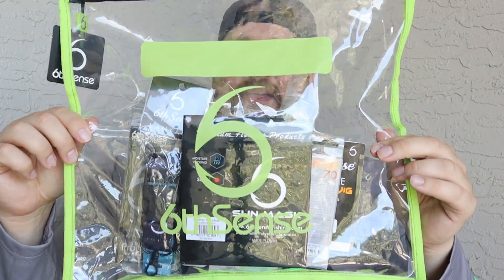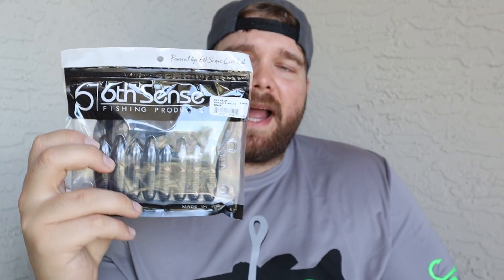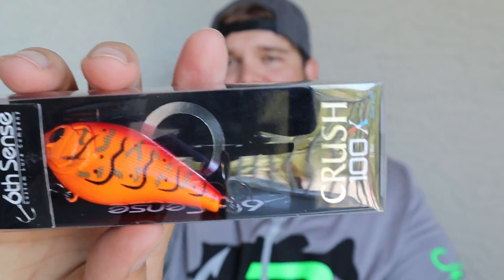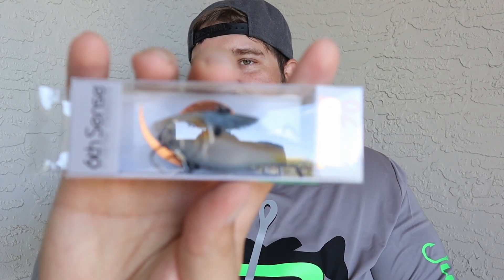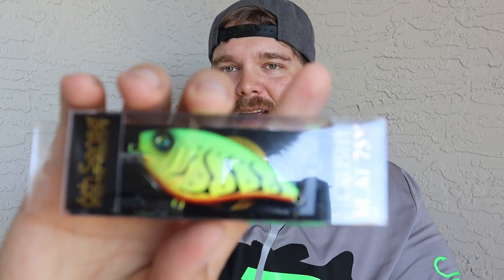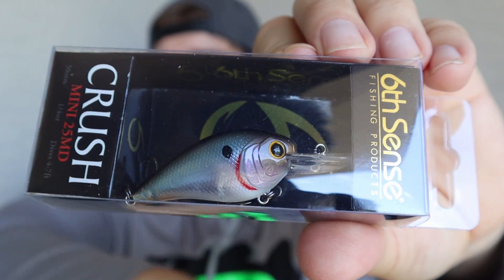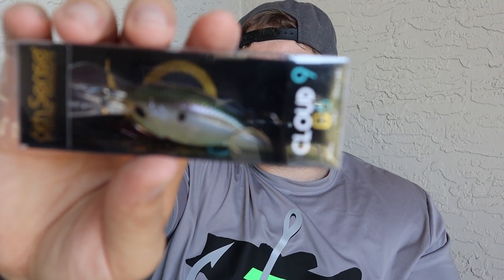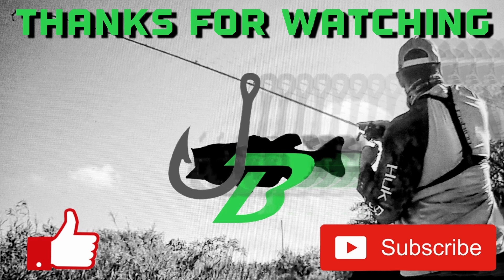6th Sense Prespawn Bundle Unboxing (Tackle Tuesday)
Unboxing the 6th Sense Pre-spawn bundle.  Bought this right after the spawn on a big sale. This bundle has great value. Hope yall enjoy the video!